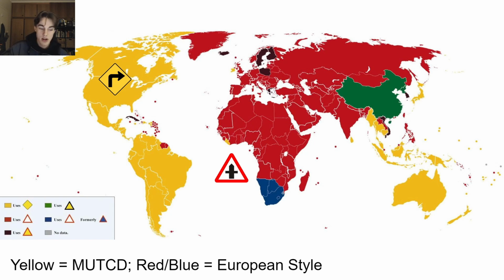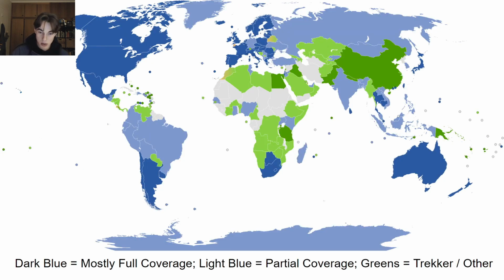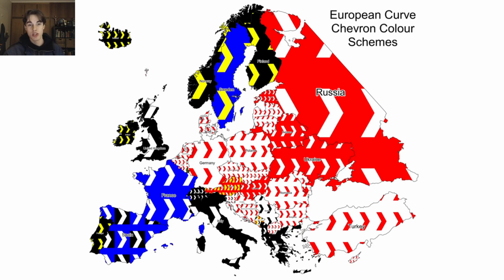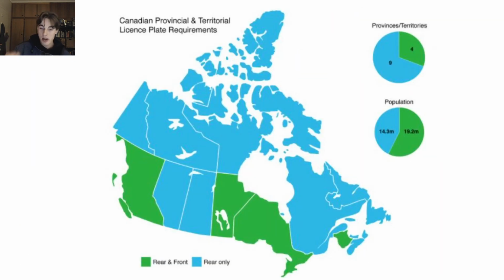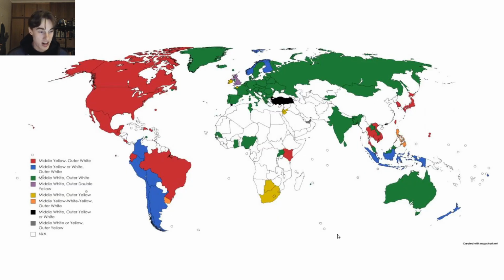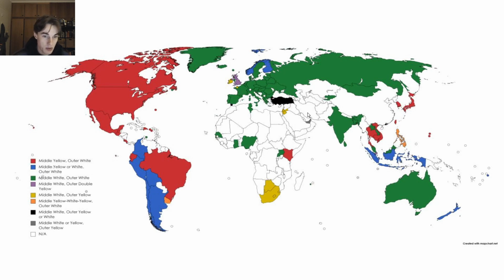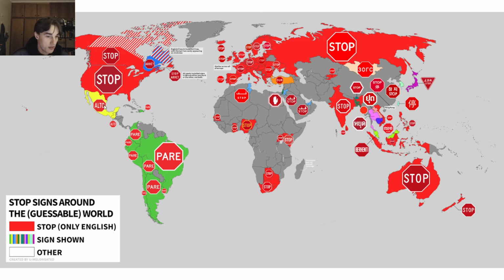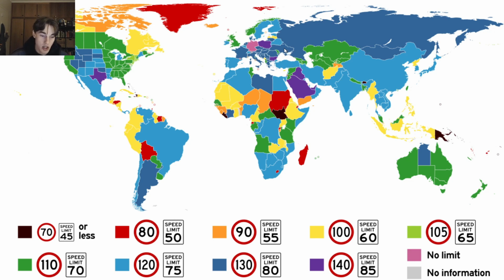10 World Maps You NEED to Know for Geoguessr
In this video, I’m running you through 10 of the most useful maps I know of for Geoguessr. I realised I should make another of these, because I often receive DMs asking for the best tips I know. Committing these to memory will push your gameplay forward very quickly, I guarantee!